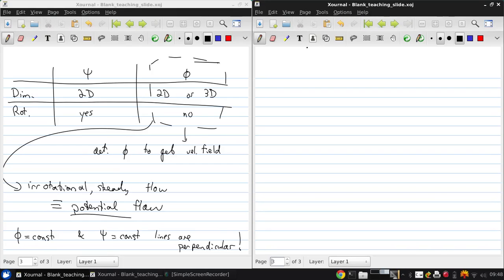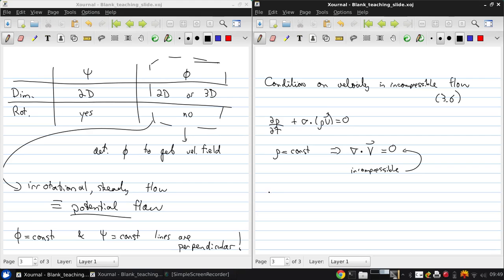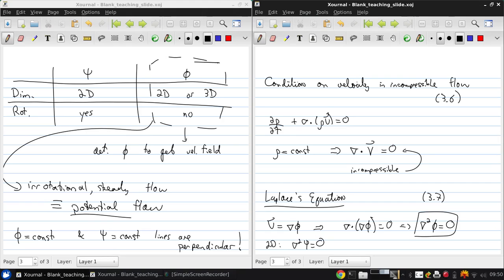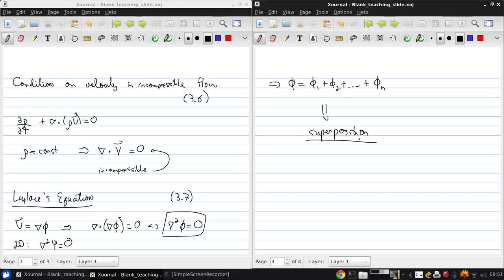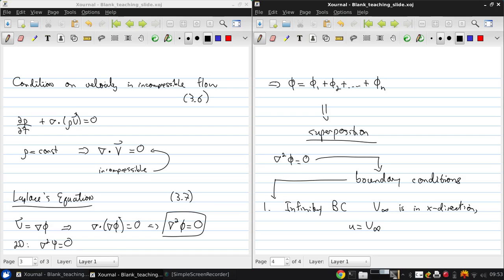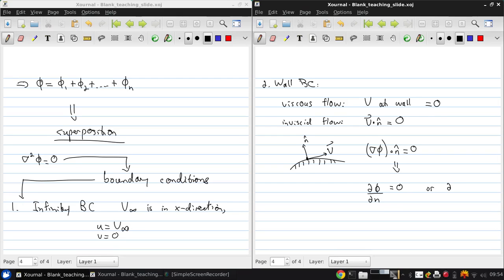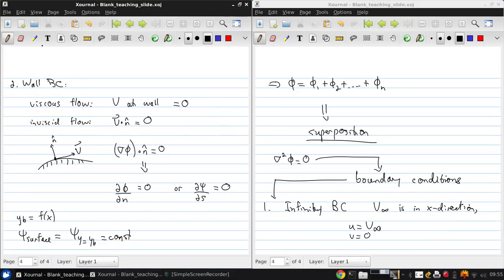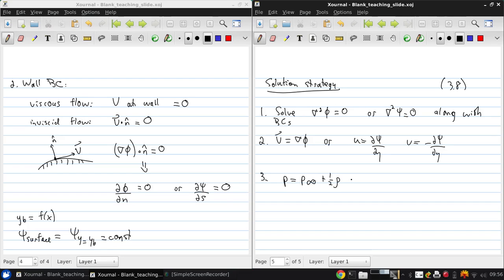University of Windsor 06 94 471 Lecture02 part02